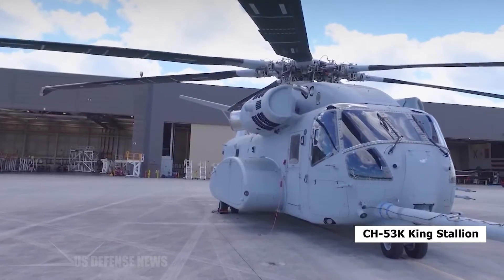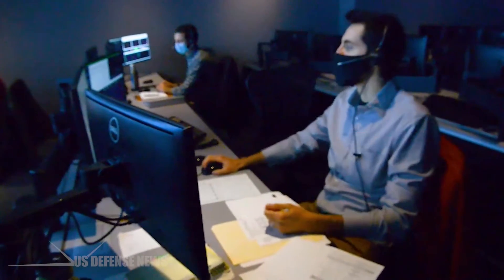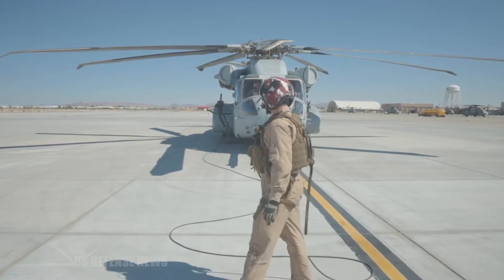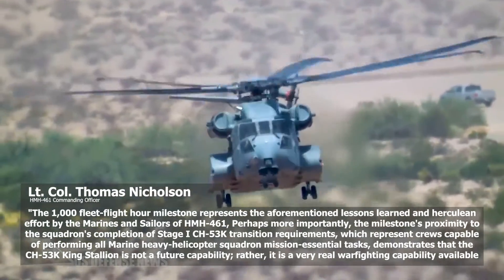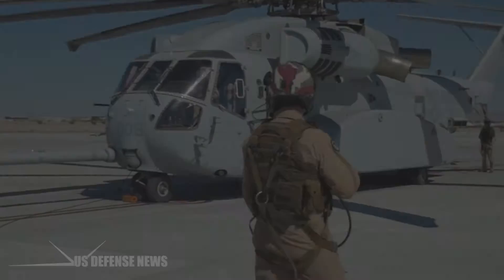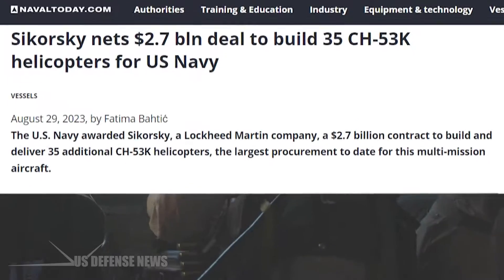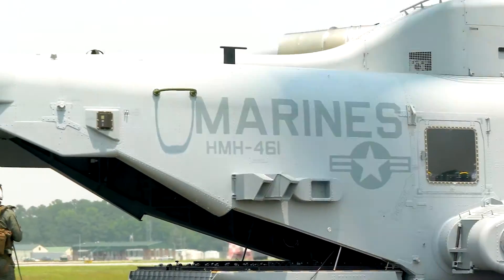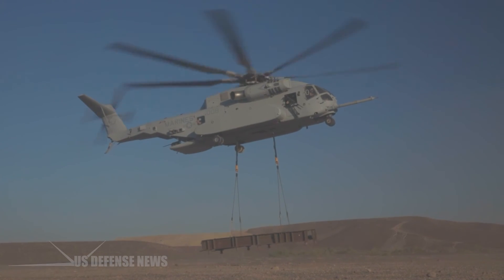Here’s How the U.S. Marines' New Helicopter Easily Lifts the F-35 Fighter Jet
A CH-53K King Stallion heavy lift helicopter from Marine Operational Test and Evaluation Squadron (VMX) performed an external load certification lift of an inoperable F-35 Lightning II airframe in December at Naval Air Station (NAS) Patuxent River, Maryland. The lift was to evaluate the load and inform future lift capabilities.